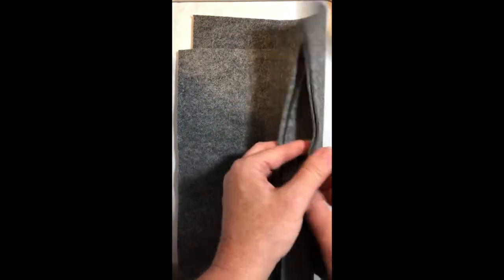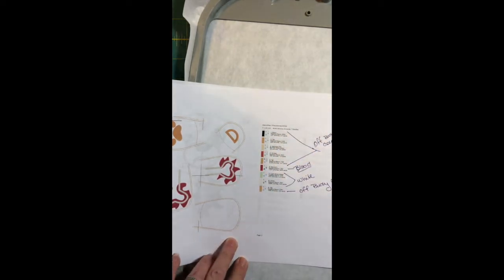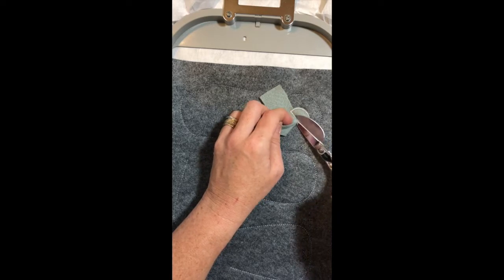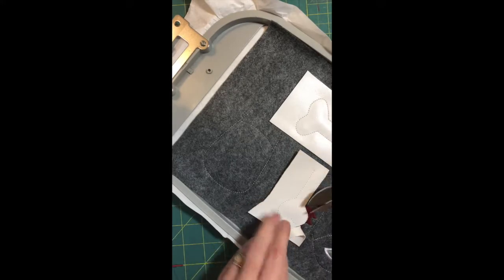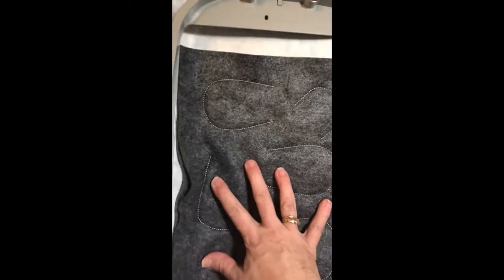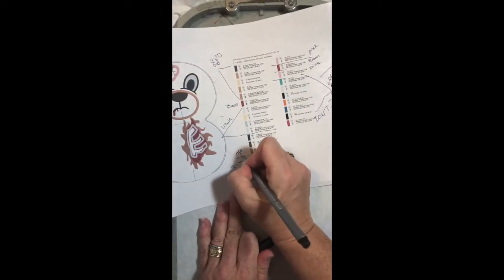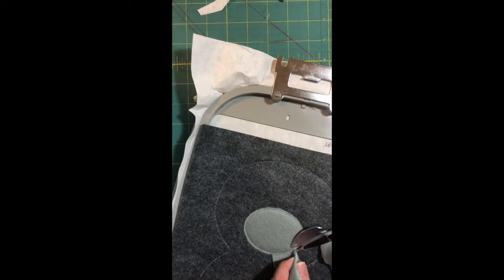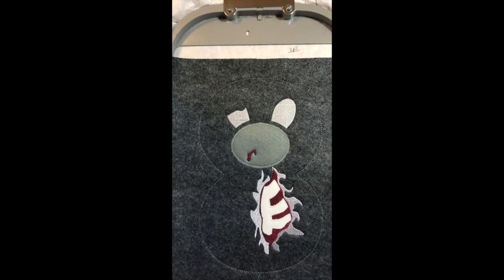Zombear part 1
HOW TO: ITH Zombear machine embroidery design. 2 hoopings required